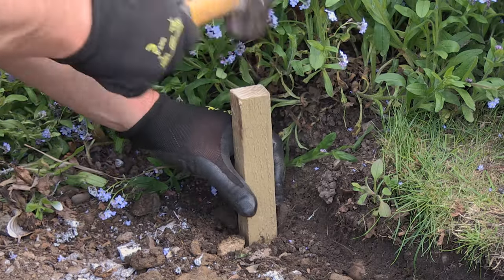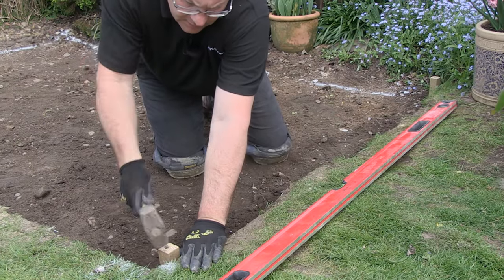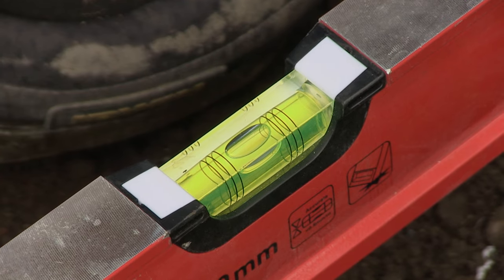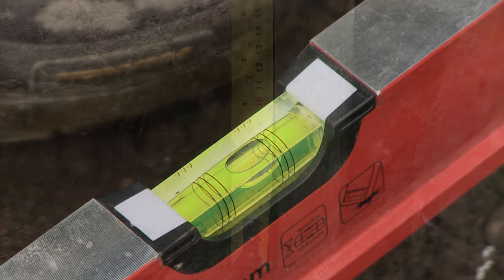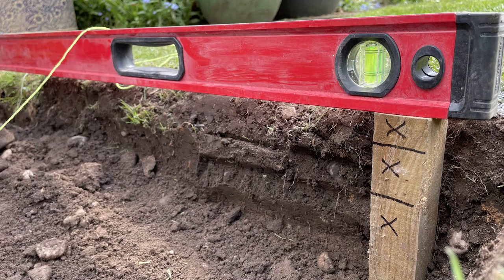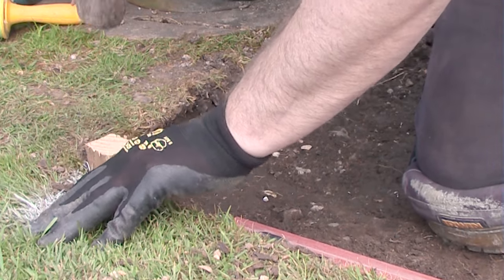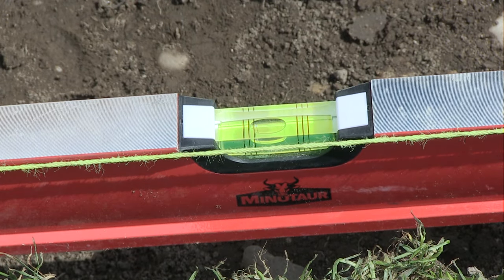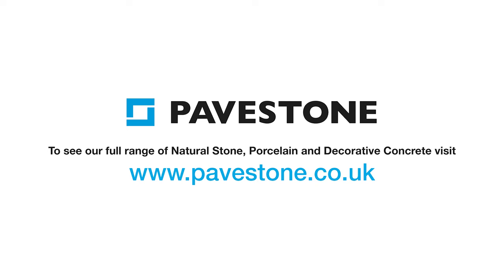How To Set The Right Falls - Laying a Patio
Mark Brown, Pavestone expert landscaper, guides you through how to 'set the right falls' for your patio or paved area. It is important to work out how and where rainwater will drain off your paving. Pooling water on a paved area is hazardous and will leave unsightly dirty patches.

Every project, you ever undertake, requires planning and none more so than laying a patio or paving an area. It sounds obvious doesn't it? Yet so many just start to pave. Planning and preparing will make the job easier and will show through in the presentation of the final project.

We hope you enjoy this Pavestone video from our "How To.." range of videos and find it educational.